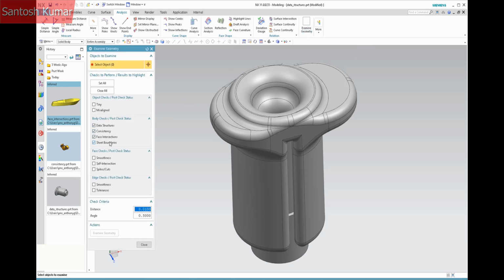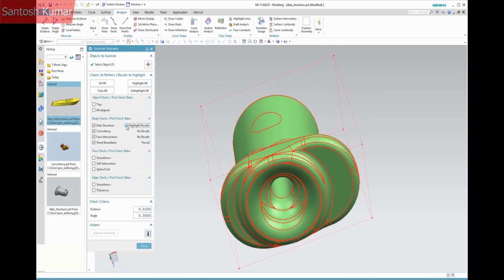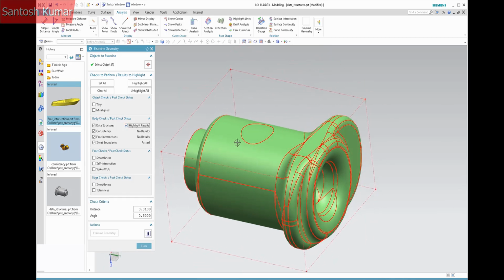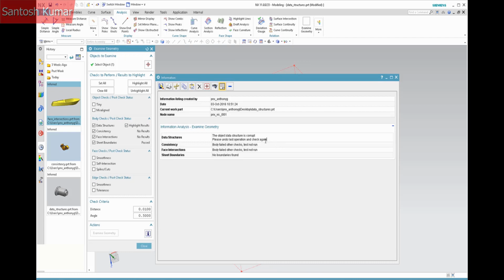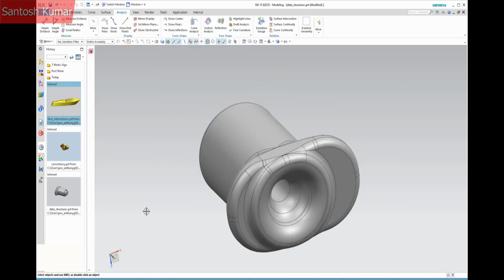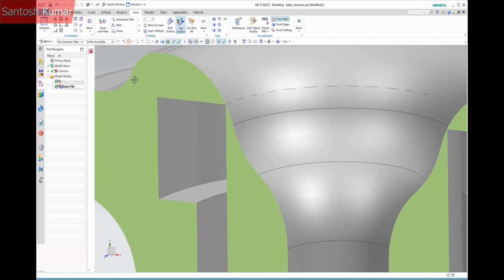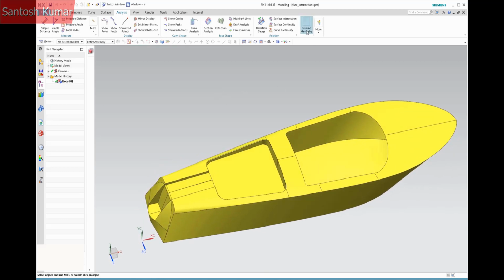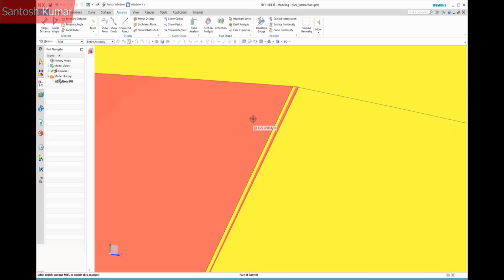NX 12.0 | SIEMENS | Examine Geometry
Topics Covered:
Examine Geometry